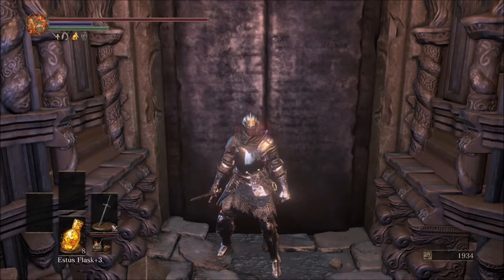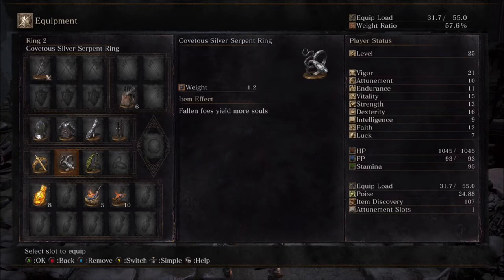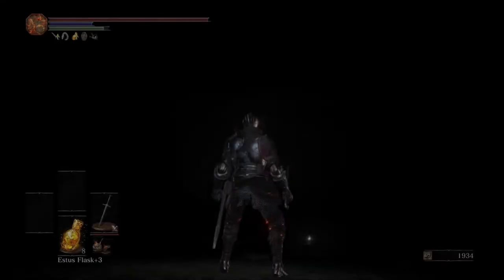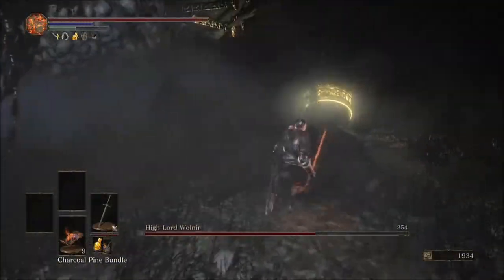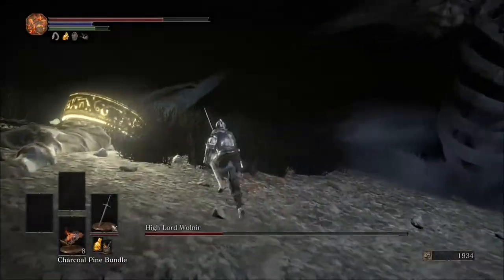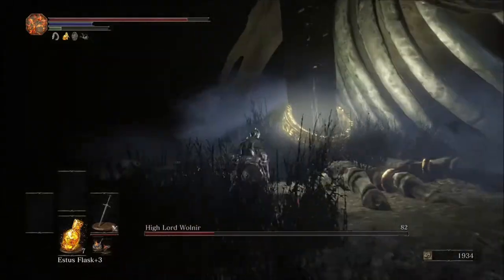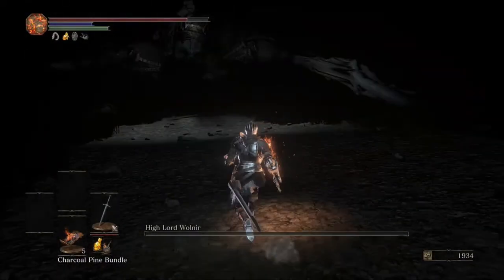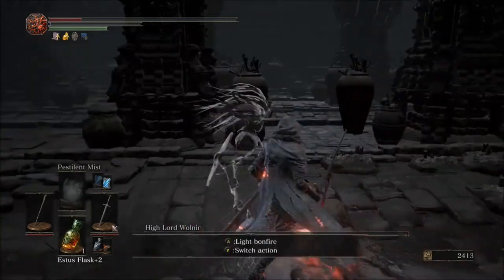How to beat high lord wolnir easy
In this video, I will show you how to beat high lord wolnir easily using a knight. If you have any questions or ideas for new videos please leave those in the comments below:)